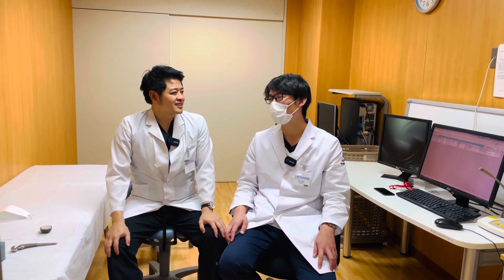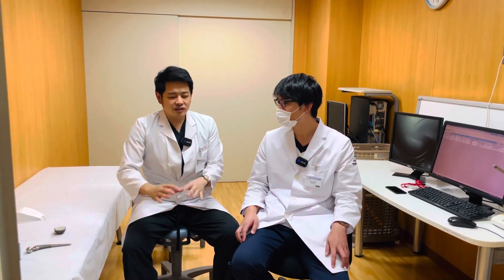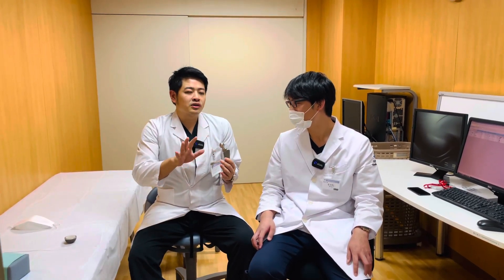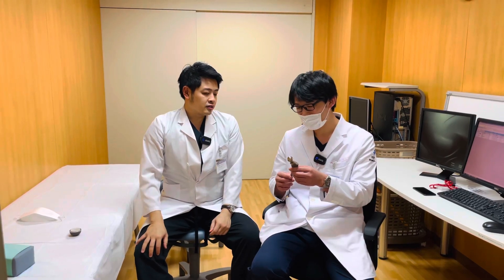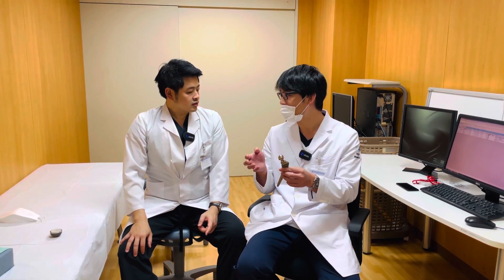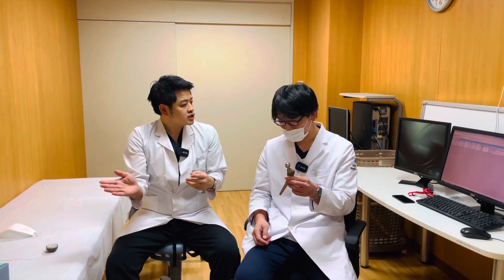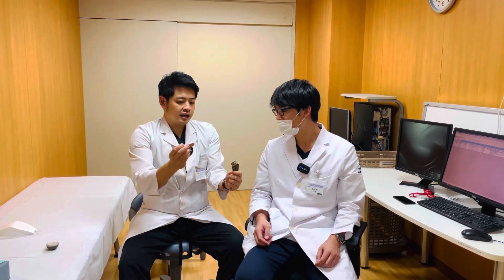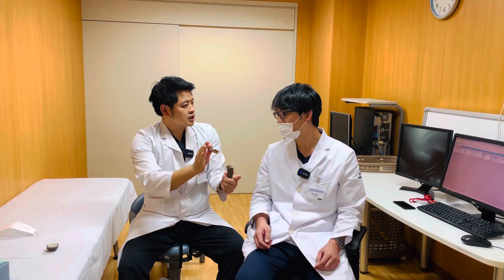ชวนหมอญี่ปุ่นมาเป็นGuest แนะนำข้อเทียมพิเศษทีีมีในญี่ปุ่นเท่านั้น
ชวนหมอญี่ปุ่นมาแนะนำ

“Kinectiv”

Modular Femoral Stem
เหมาะมากในเคสที่เป็น DDH